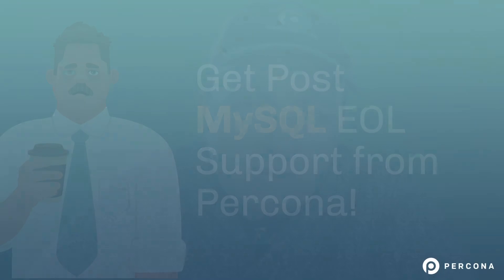Get Post MySQL EOL Support From Percona - MySQL 5.6 is reaching EOL(end of life)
MySQL 5.6 will reach EOL (end of life) in February 2021. No more updates, and no more security fixes for discovered vulnerabilities.

We know that sometimes it can take time to adjust your application to be compatible with MySQL 5.7 or higher, or maybe you planned to decommission your application but life just got in the way.

If you’re not ready to give up MySQL 5.6, we’ve got you covered!

Percona is pleased to offer MySQL 5.6 Post EOL Support, which will allow you to run MySQL 5.6 based applications for up to three more years!  Keep access to security patches, stay in compliance, and migrate or upgrade your database on your schedule.

and Get More videos about OpenSource Databases and many other things.

Subscribing to Percona Support for MySQL with the MySQL 5.6 Post EOL Support Option will provide you with all the amazing features Percona Support offers, with added coverage for Percona Server for MySQL 5.6 post its planned end of life, providing critical fixes for any security issues and bugs you may encounter.

You can find more information about MySQL Databases and Percona Database Talks in these links 👇👇👇